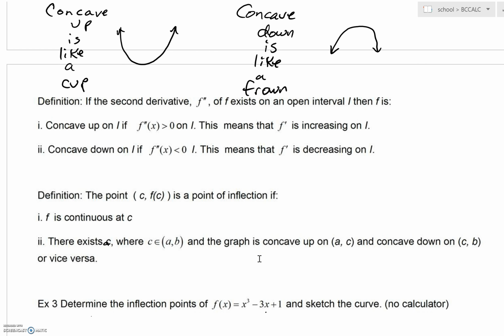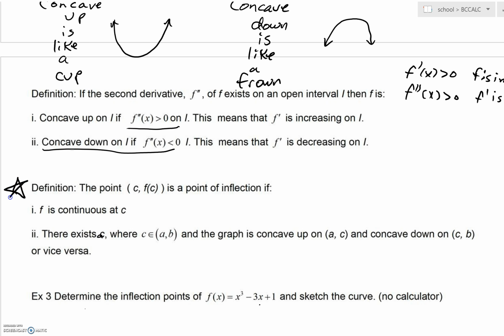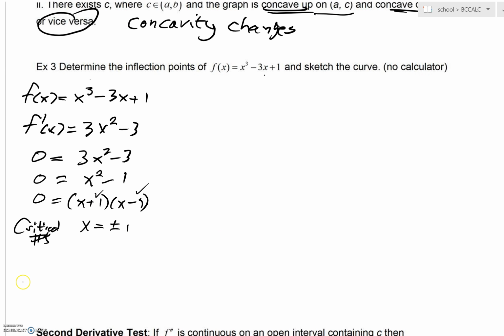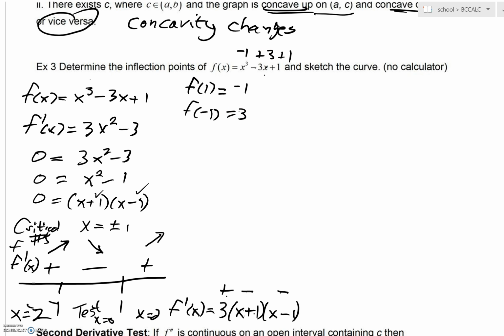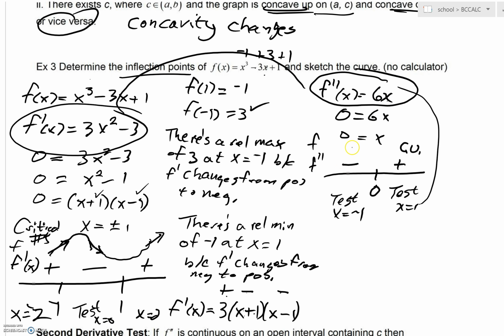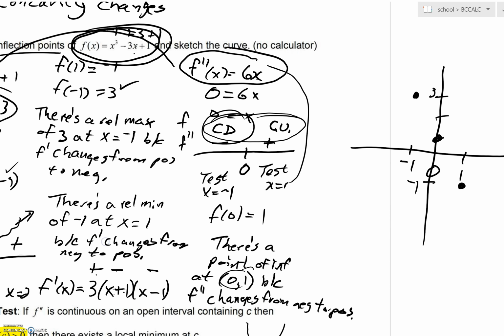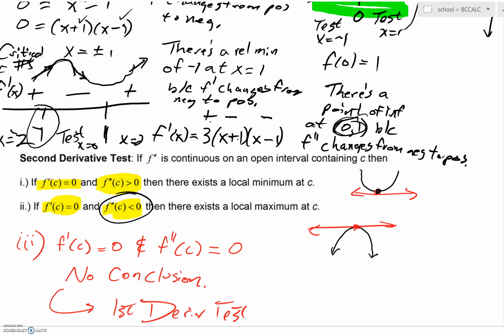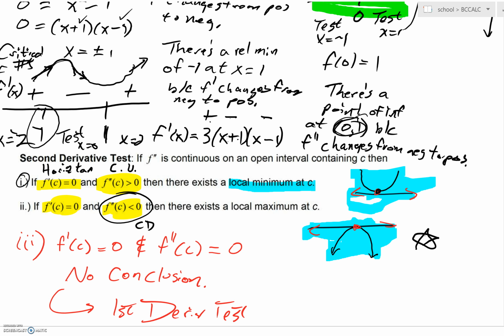Calc BC 4.3 Part 2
Concavity and points of inflection.